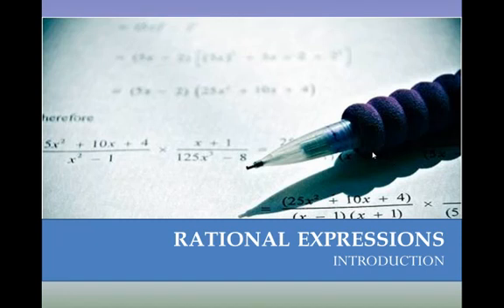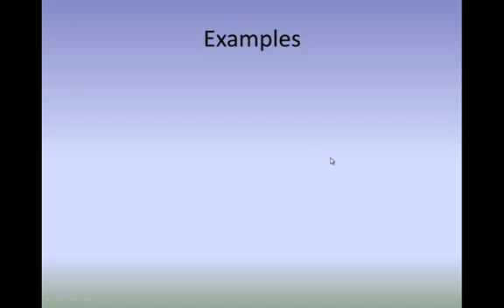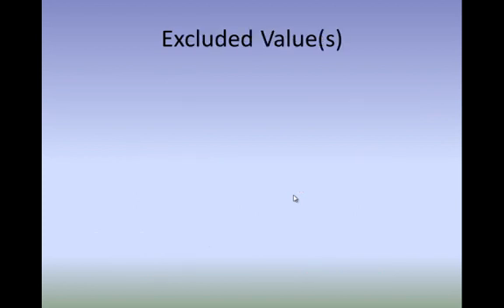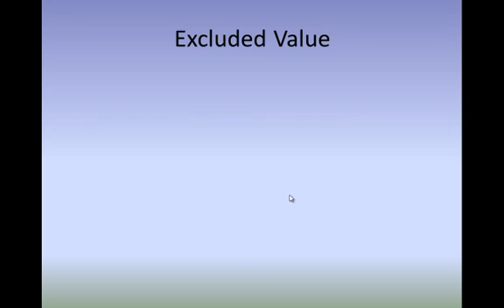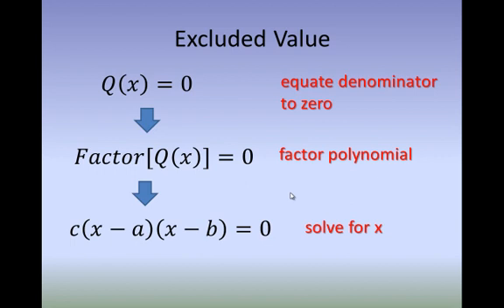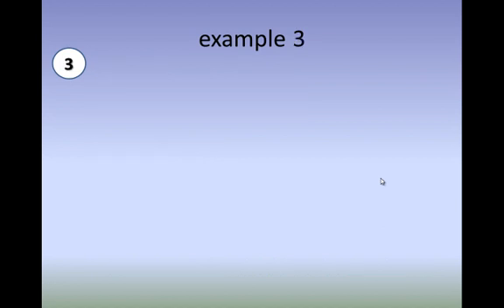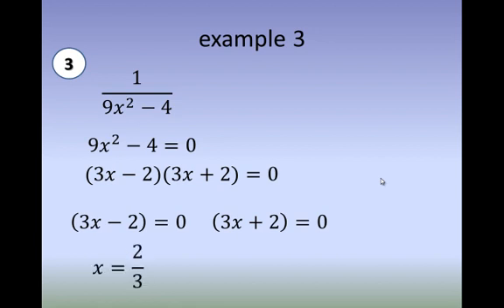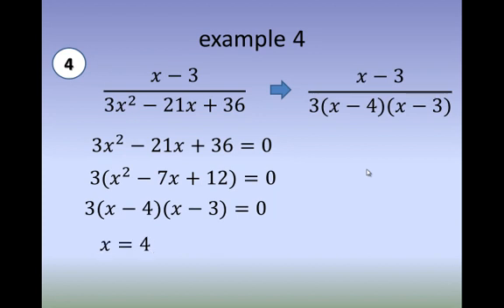Introduction to Rational Expressions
Excluded Value